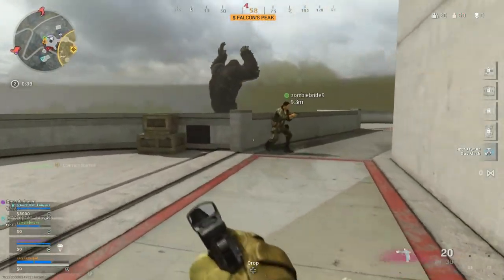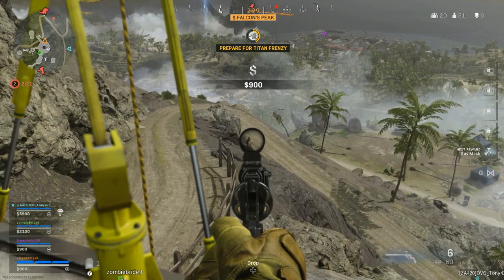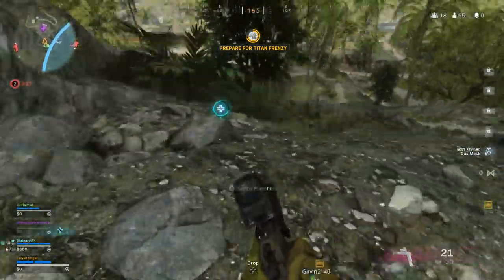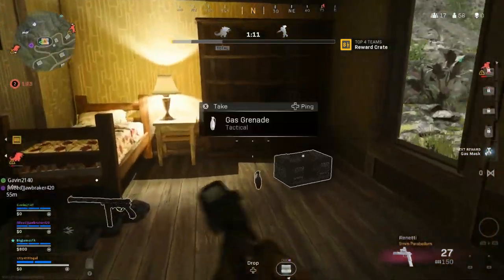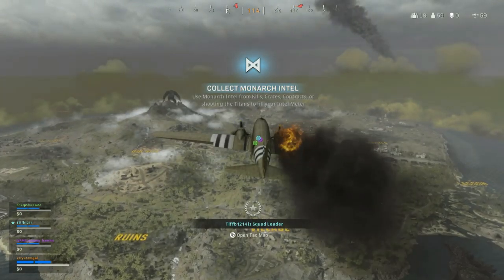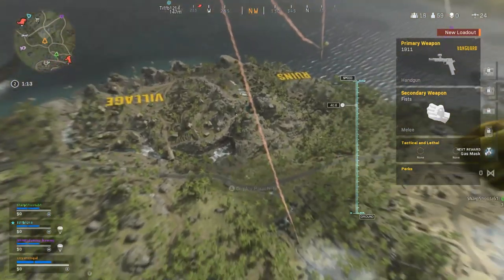CHASED BY TITANS - WARZONE - GODZILLA vs KING KONG - OPERATION MONARCH - Crzy4the80sGal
Here ya go. COD OPERATION MONARCH 2022 ... King Kong spotted me on my way down for a landing and Godzilla watched from a distance...😱 DID I MAKE KONG MAD? You will need to see what happens next...😉

Hey there, its Annette THE "Crzy4the80sGal" and Welcome to
my channel. I am here to have fun and entertain and make
good 💕friends💕 as I go on this great journey...❤️😉👍😁

pledge your support by joining as one of my members🤗

what you all think about my videos related to vlogging,
computer gaming, fashion try-ons, make-up, yoga etc.

PC SPECS

CyberPowerPC Gamer Master GMA3400BST
AMD Ryzen 3 2300X
32GB CORSAIR DDR4 3000 RGB Memory
ASUS GEFORCE GTX 1080 8GB GDRR5X
1TB WESTERN DIGITAL HDD Black
5TB WESTERN DIGITAL HDD
3x 1TB SAMSUNG EVO 970
500GB SAMSUNG EVO 970
BLUES YETI MICROPHONE
LOGITECH 4K PRO WEBCAM
LOGITECH G635 HEADPHONES
APEVIA 140 RGB FANS WITH REMOTE

*** Best FREE Non Copyrighted Music Sites  ***